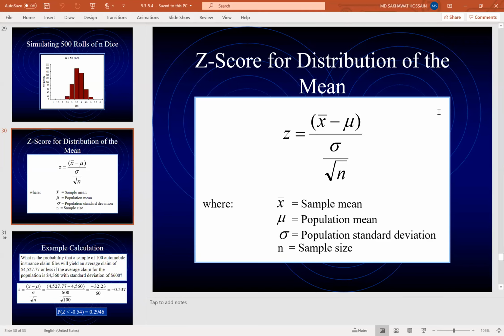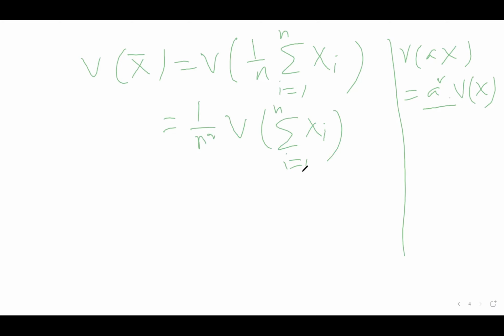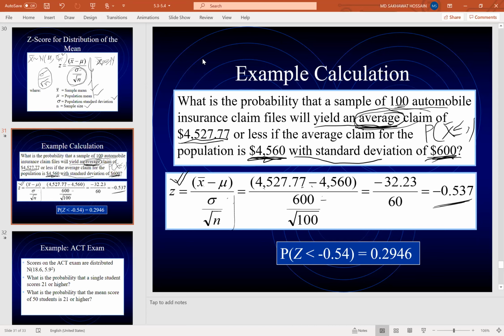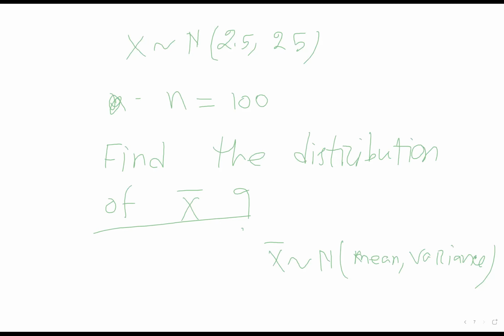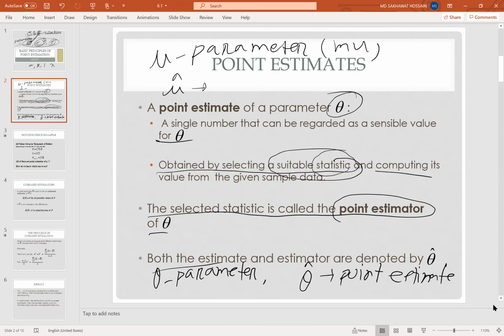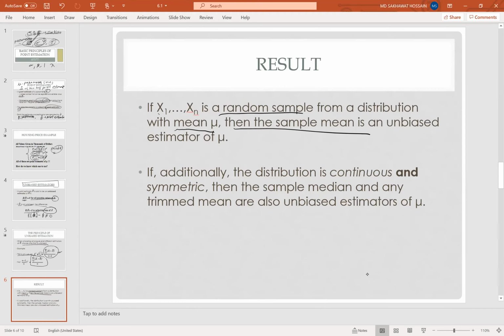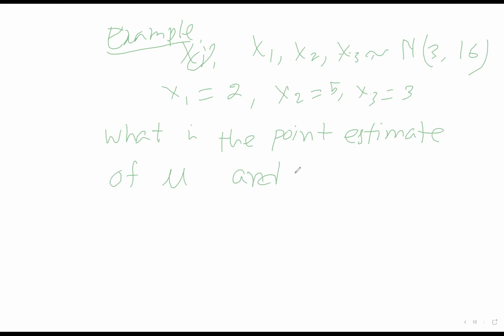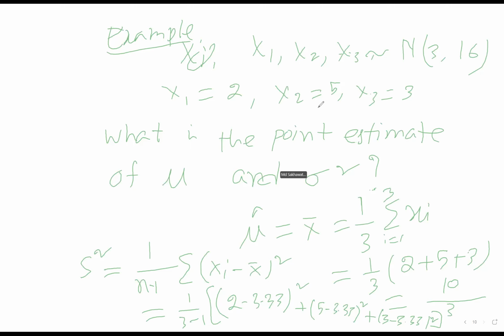Sampling Distribution and Point Estimation